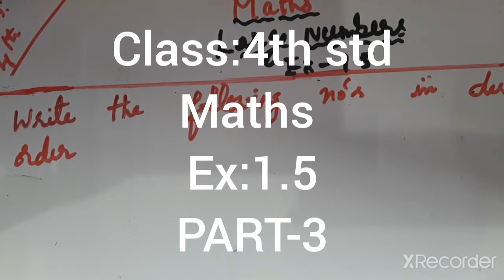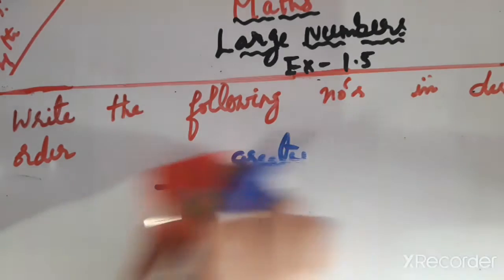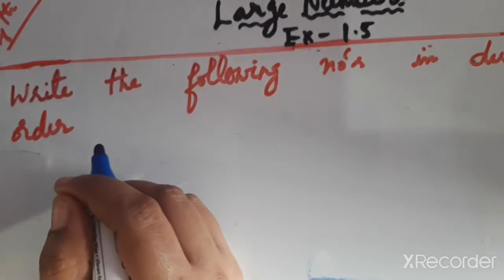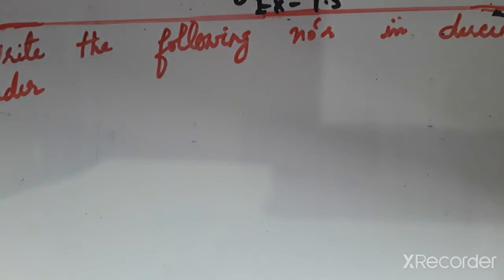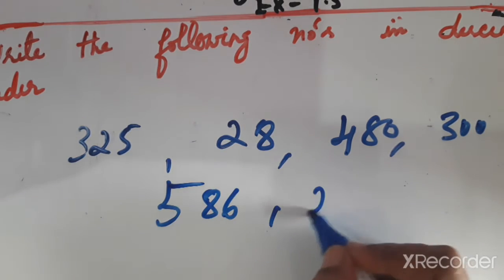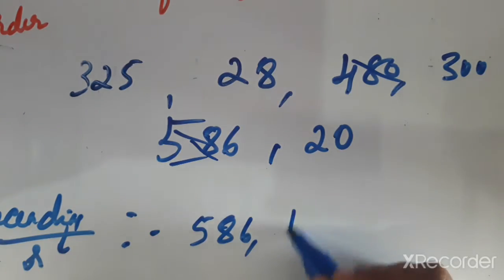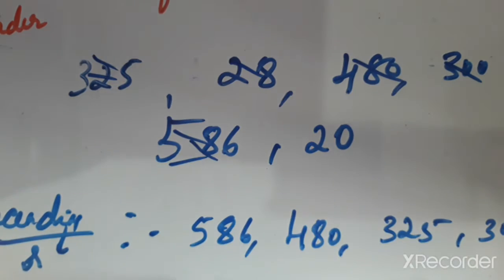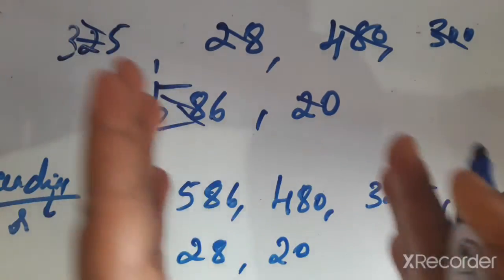Arranging Numbers in decending order, class:4th,ch:Large Numbers, Ex:1.5,Orient Black Swan syllabus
Arranging numbers according to decending order or decreasing order, class; 4th,Maths, ch:Large Numbers, Ex:5.1,Orient Black Swan syllabus